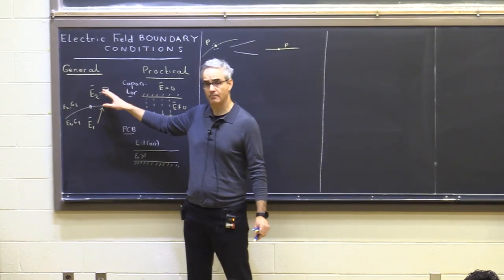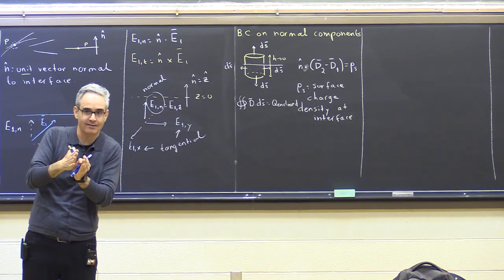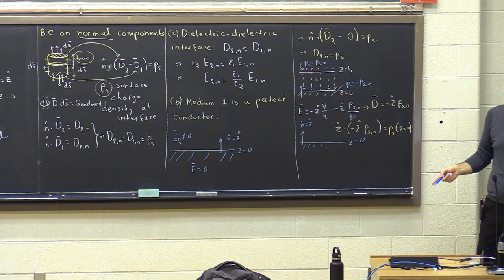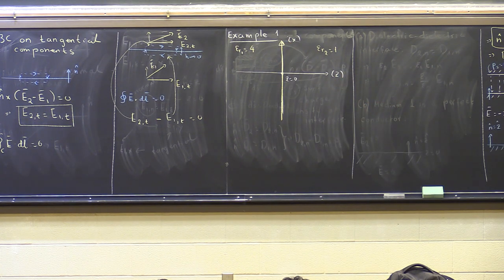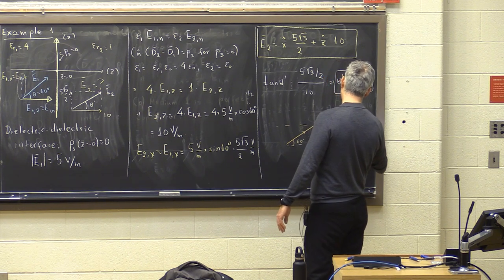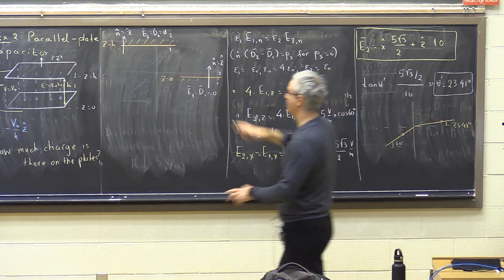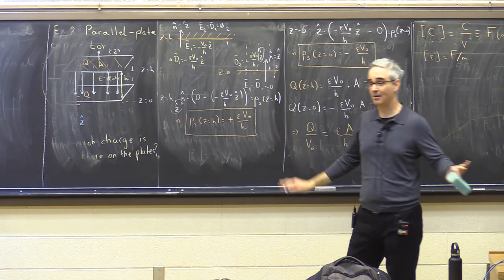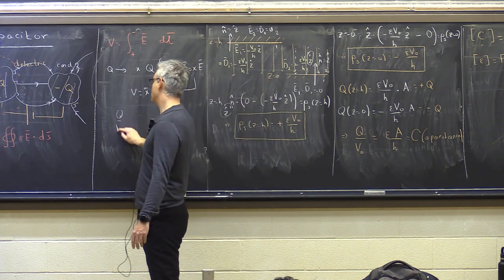ECE221 Lecture 14: Boundary conditions, capacitance